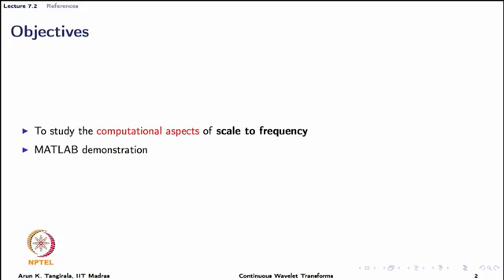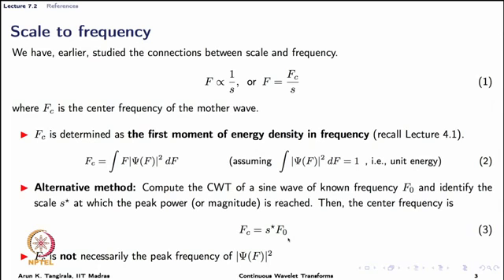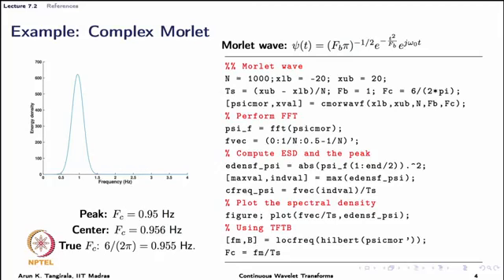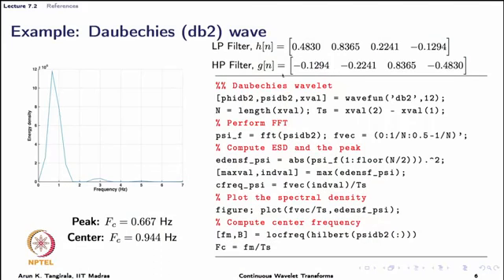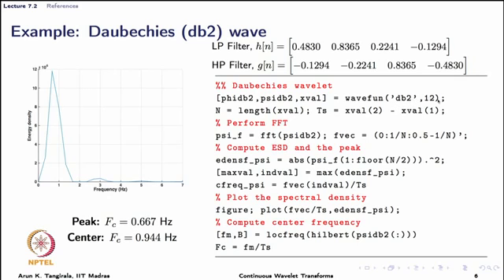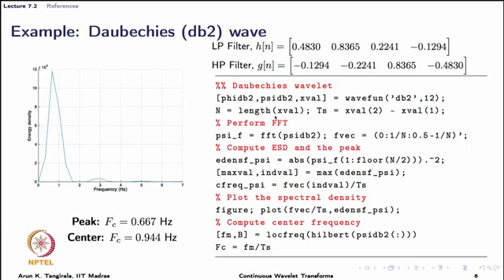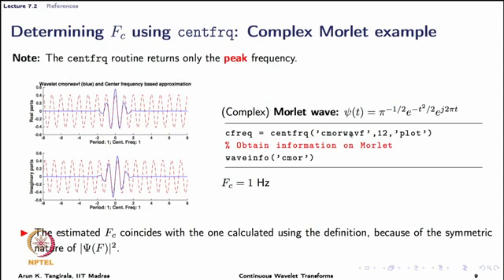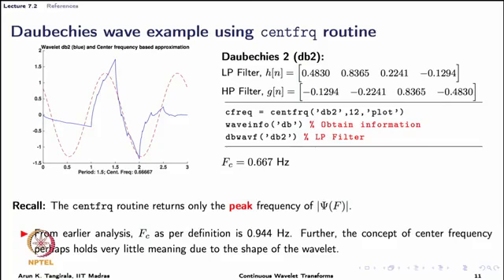Lecture 7.2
Scale to Frequency